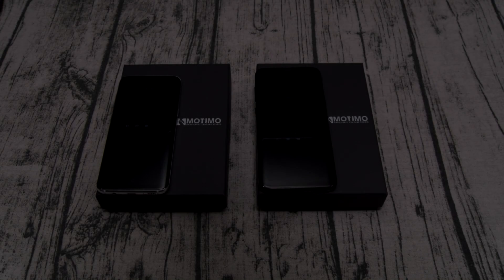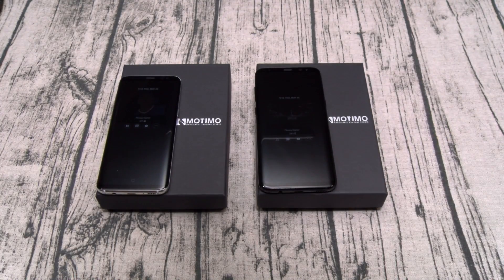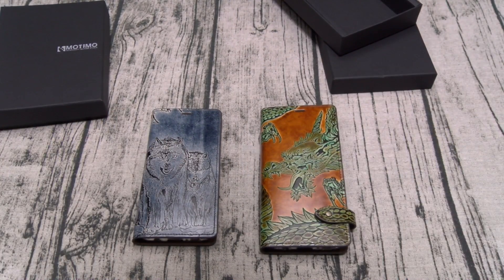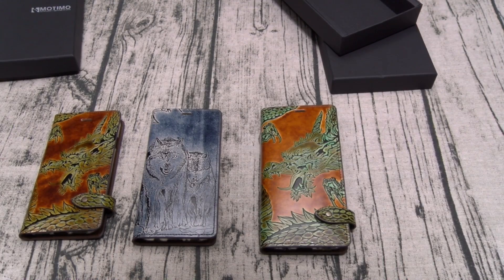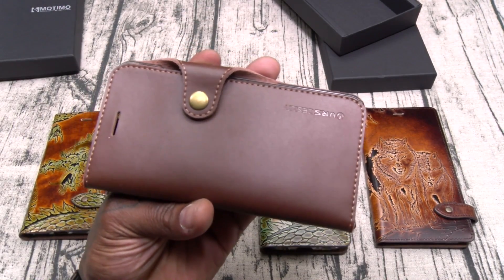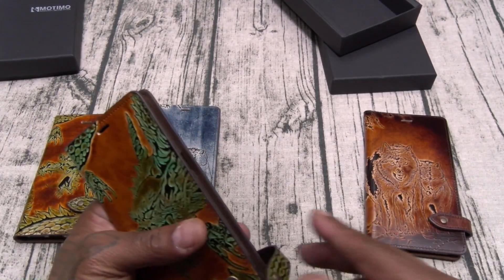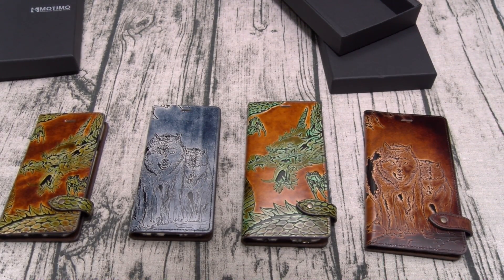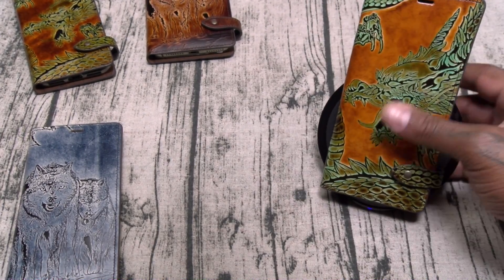The Hottest Leather Case For All Galaxy, iPhone and LG Phones